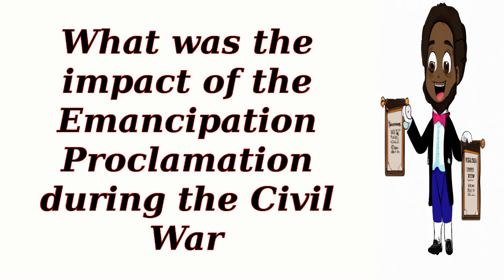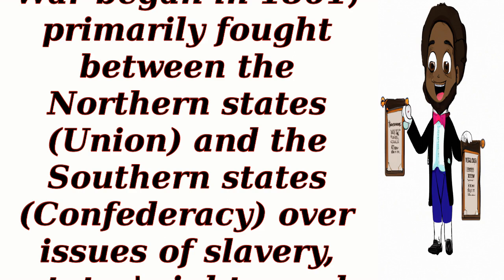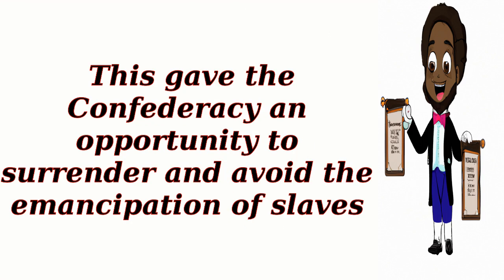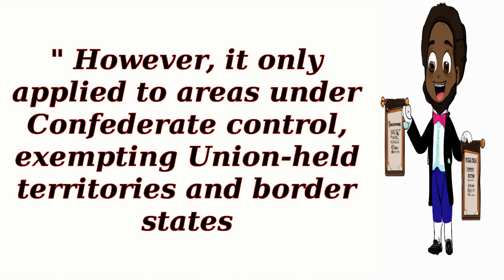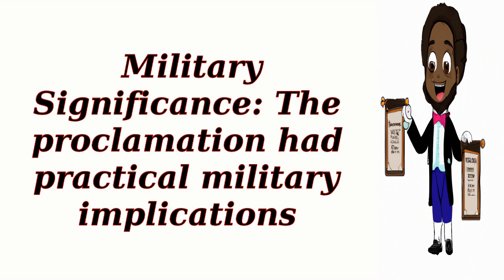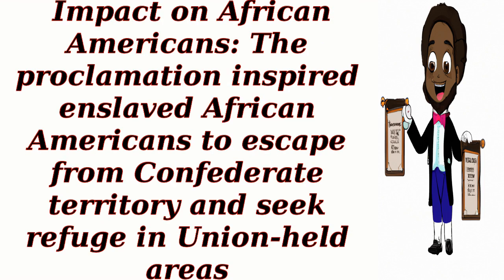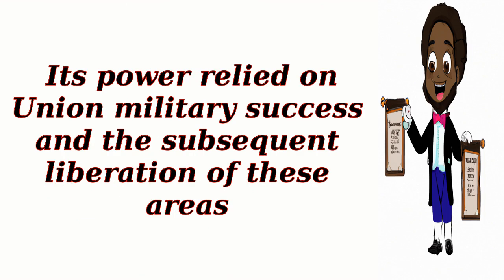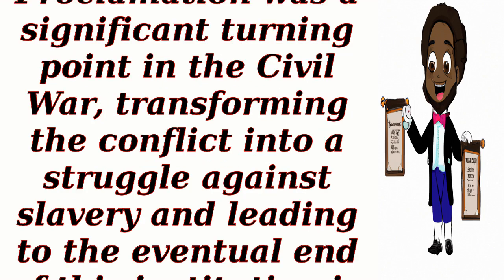What was the impact of the Emancipation Proclamation during the Civil War